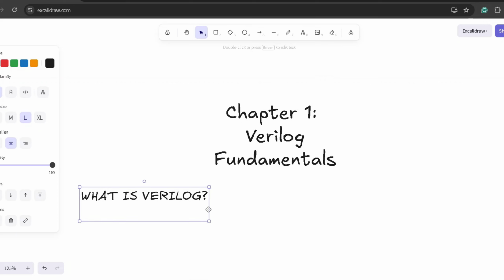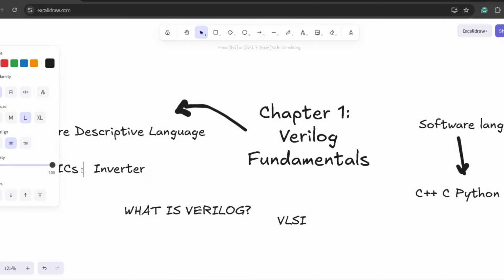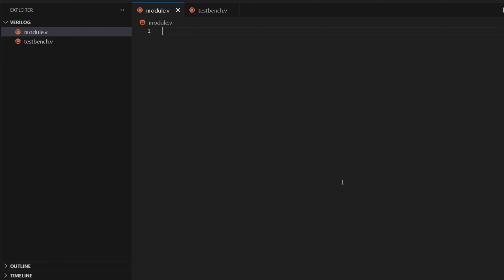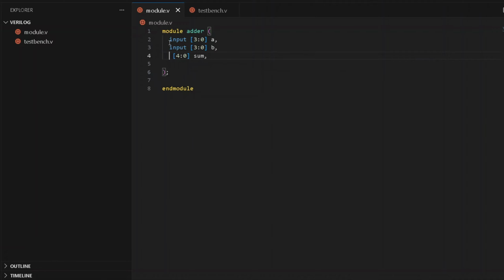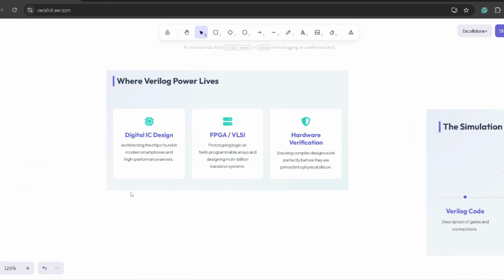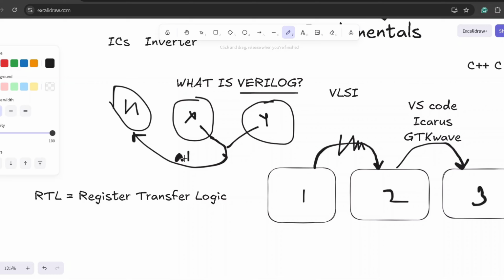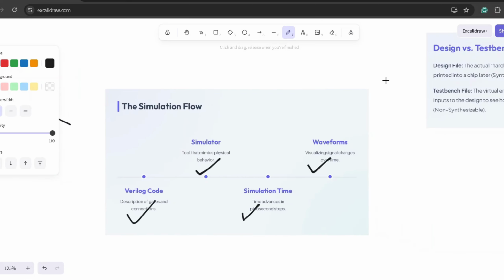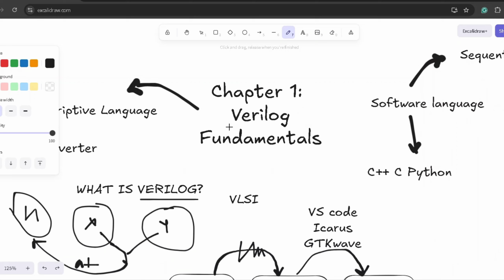Verilog Basics to Advance | Introduction to Verilog HDL & Hardware Mindset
Welcome to a beginner-friendly Verilog HDL course in Hindi and English.

This first video is NOT about coding.
It is about building the correct mindset needed to learn Verilog properly.

Before writing Verilog code, you must understand:
• What Verilog really is
• How hardware thinking is different from software thinking
• Why Verilog does not run like C or Python
• How hardware works in parallel
• How Verilog code is simulated over time

Topics covered in this video:
• What Verilog is and what it is NOT
• Software execution vs hardware behavior
• Introduction to RTL (Register Transfer Level)
• How data moves through hardware using clocks
• Where Verilog is used (VLSI, FPGA, IC design)
• Design files vs Testbench files
• What this Verilog playlist will and will NOT cover

This course focuses on strong fundamentals first.
We will start writing Verilog code from the next video.

📌 Next video: Writing our first Verilog module.

If this video helped you understand the hardware mindset, comment:
👉 Mindset clear